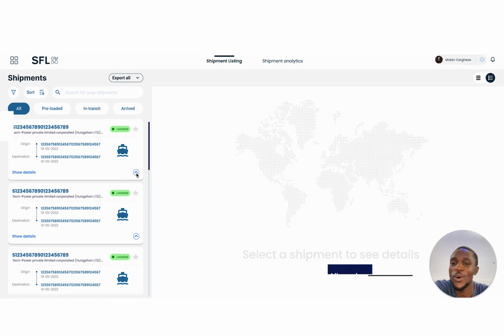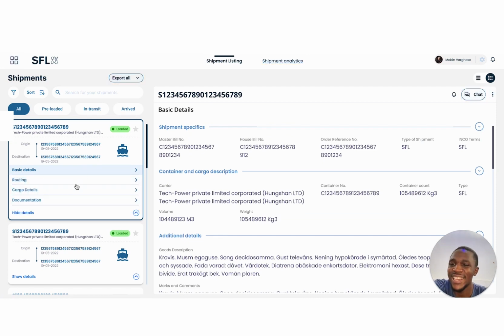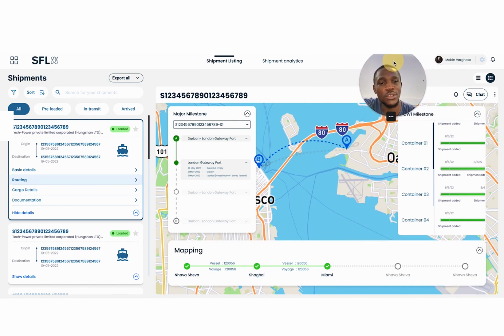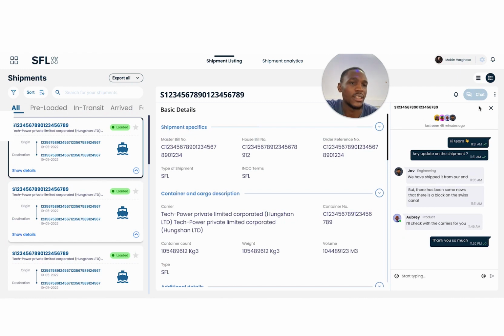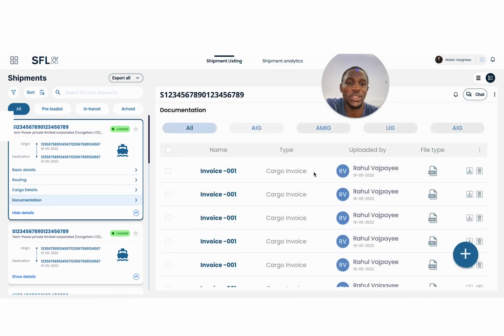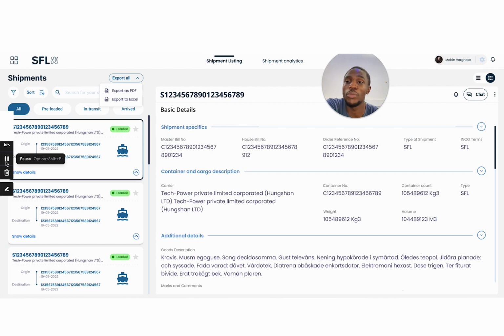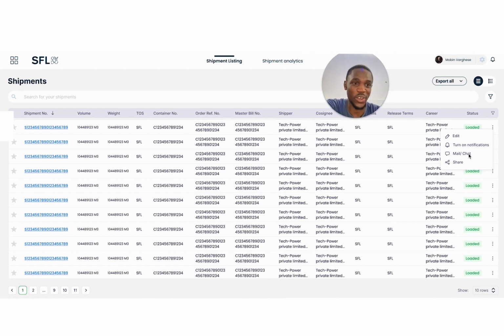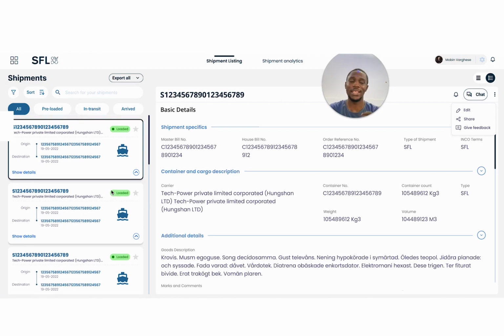SFL Insights : Shipment Module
Step into a new era of shipment management with SFL Insights! Say goodbye to constant screen refreshes and welcome a dynamic and interactive user-experience. Imagine providing your clients with all the crucial shipment details right at their fingertips on a single, user-friendly, white-label app. No more hassle, just effortless navigation through all the important sections.

That's just the beginning. With our innovative features, you can take a virtual journey alongside your shipment, tracking its milestones and visualizing its entire route.  Time is valuable, so we've
 made document access a breeze. Our mobile scanning features enable on-the-go uploads, ensuring no important paperwork slips through the cracks. This is flexibility and efficiency combined.

Join us on this interactive journey with our Product Specialist Alhamdu Yaro, as he unveils the remarkable capabilities of SFL Insights in revolutionizing the way your business handles shipments.